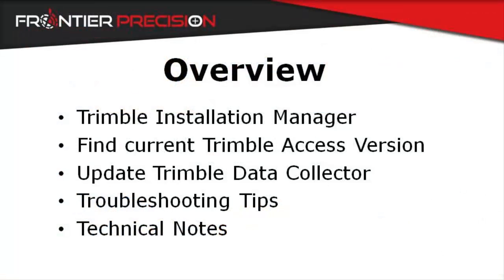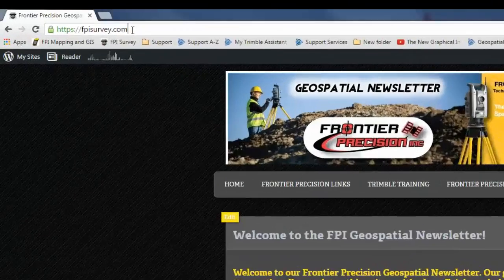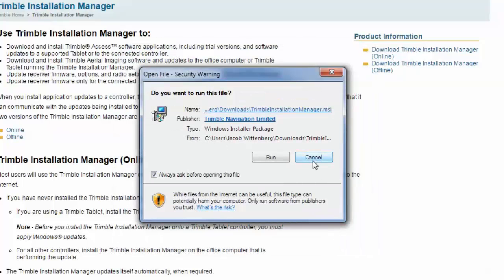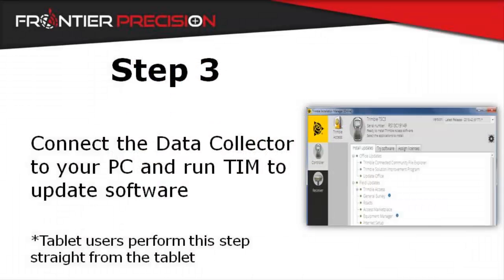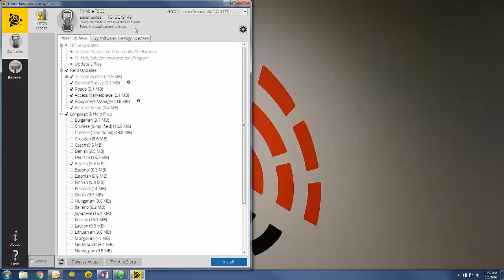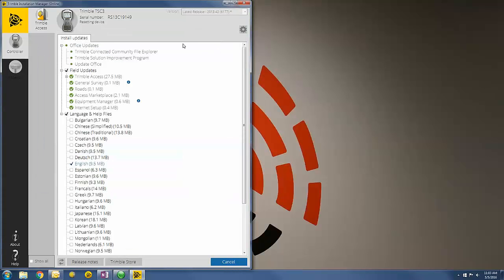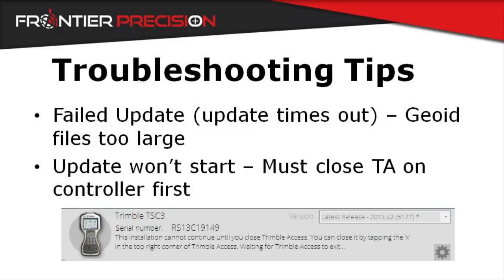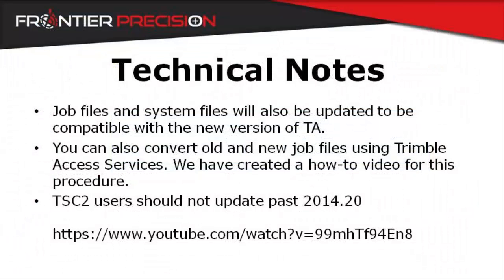How to Update Trimble Access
In this video, we demonstrate how to download and install Trimble Installation Manager, and how to properly update Trimble Access on a  data collector.